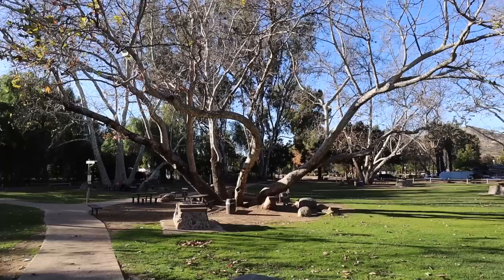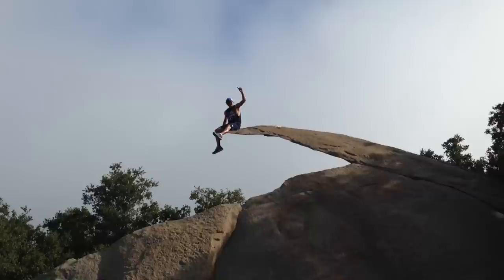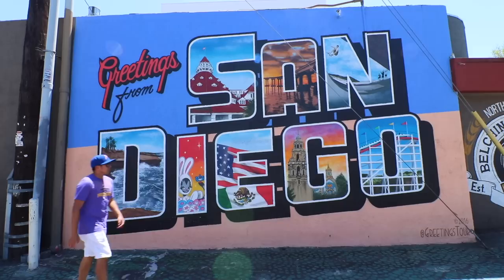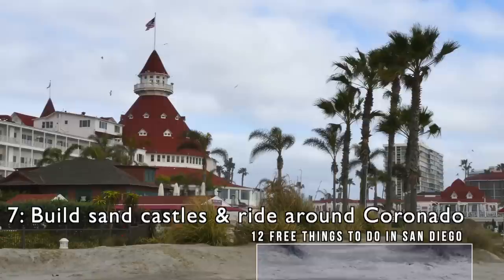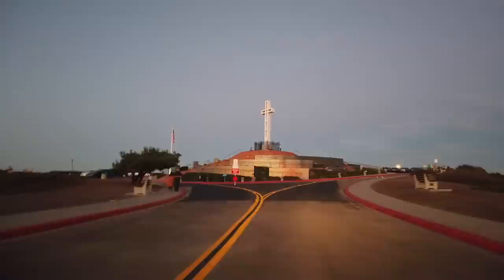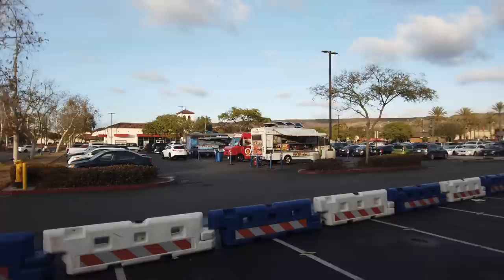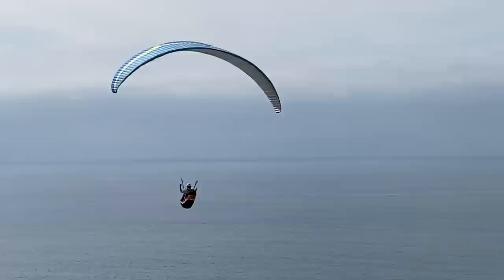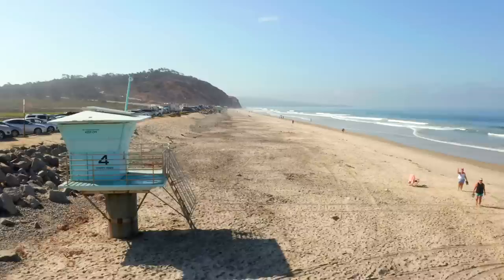SAN DIEGO Things To Do | 12 Free Things To Do From a LOCAL San Diegan !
Are you looking for free things to do in SAN DIEGO? Travel Tips? Let me show you the highlights of San Diego that won't cost you a dime! 12 Free Things To Do On Your First Trip To SAN DIEGO. Check all these spots off the list then dive into my channel for some even more amazing ideas!

Twitter & IG: @JaycationTV
Snap: Jaydaheat